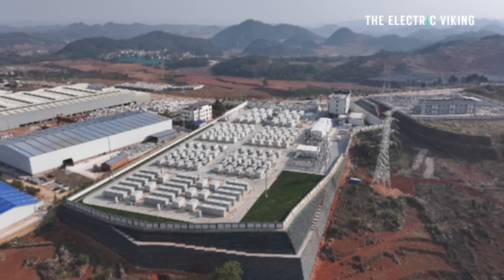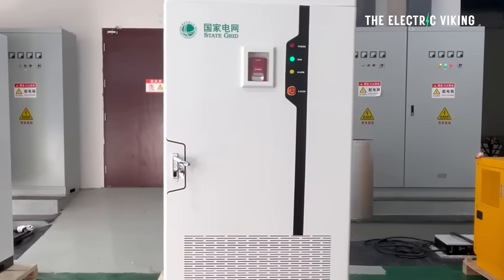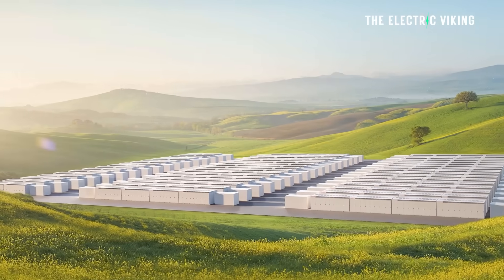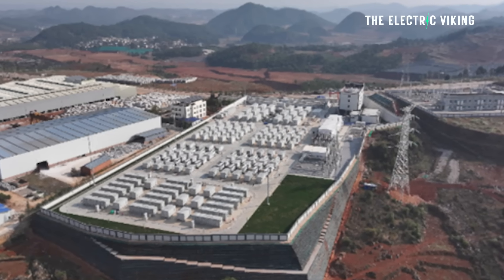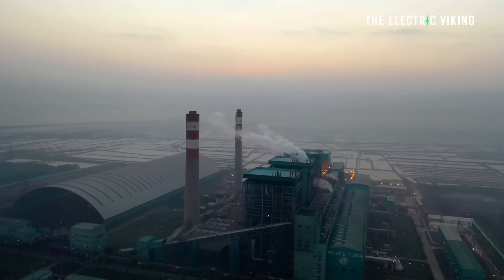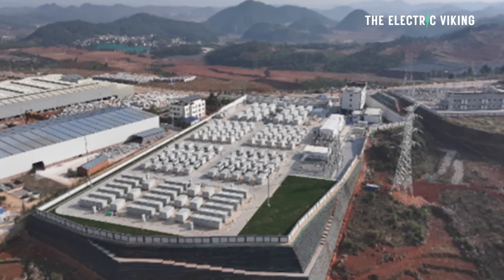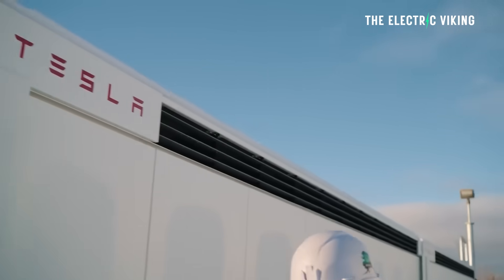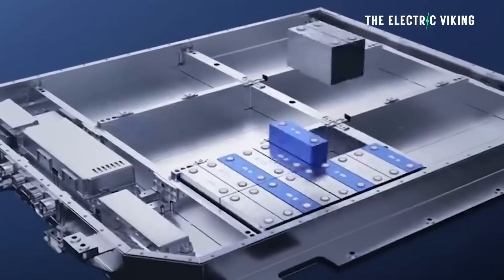The Lithium-Sodium Hybrid battery that powers an entire city in China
China has launched its first large-scale lithium-sodium hybrid energy storage station in Yunnan, capable of powering around 270,000 households daily. This 200MW/400MWh Baochi station combines sodium-ion and lithium-ion batteries for faster response and improved grid stability. The hybrid system supports the integration of renewable energy sources like wind and solar power in the region. This initiative showcases a cost-effective and sustainable approach to large-scale energy storage using abundant sodium resources.